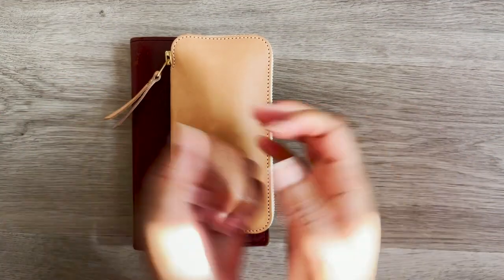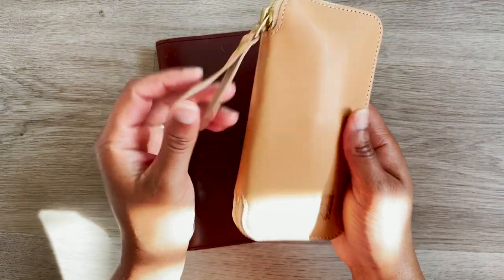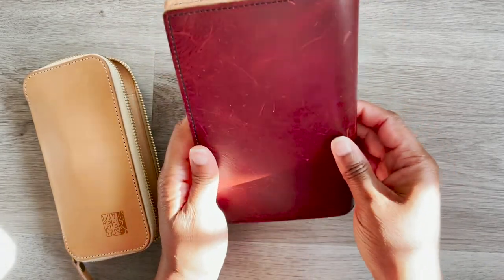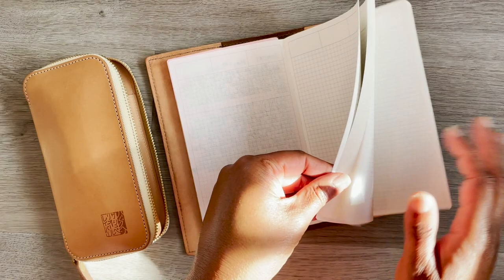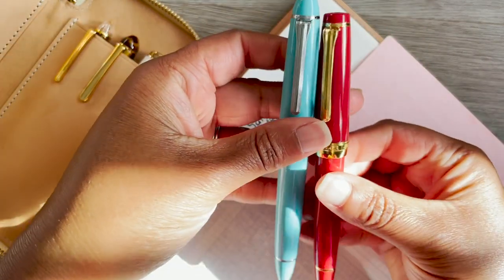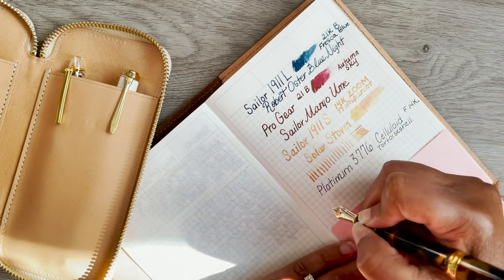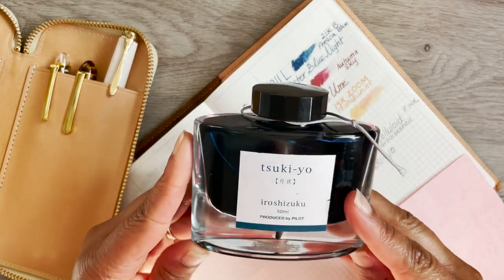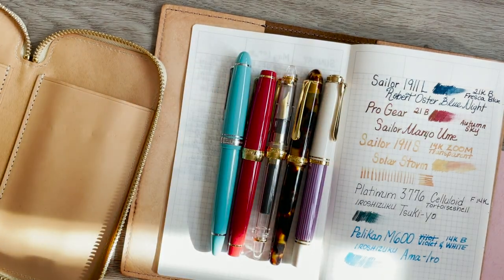Currently Inked 5.7.22| Viewers Vote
You voted and I am following through on a "currently inked" video.

Mentionables:
Sailor
Platinum
Pelikan